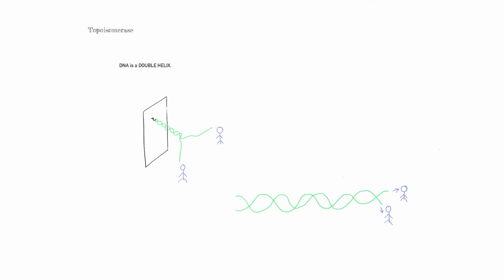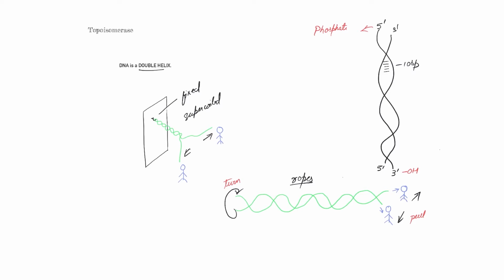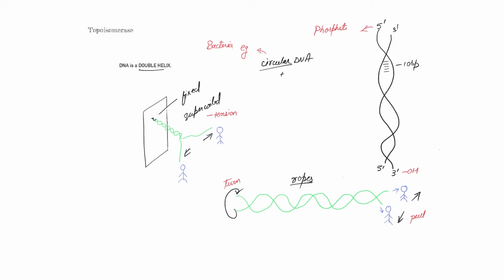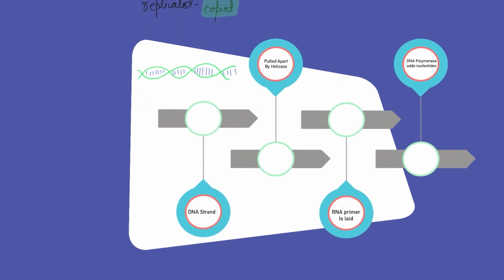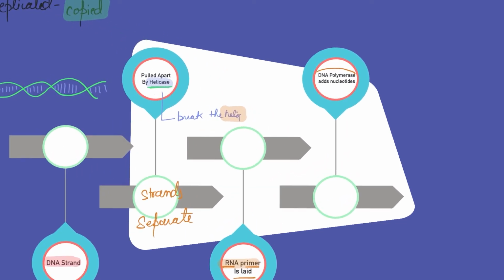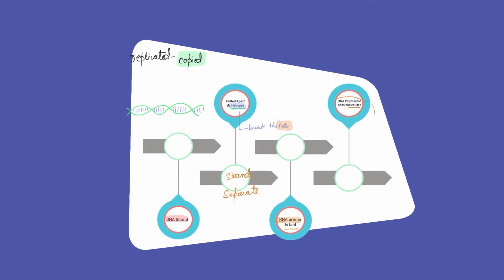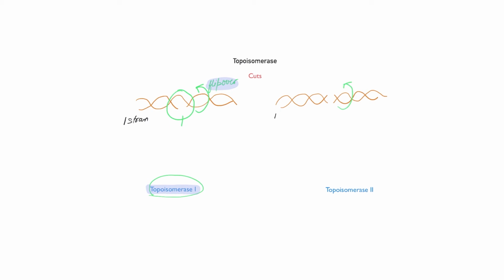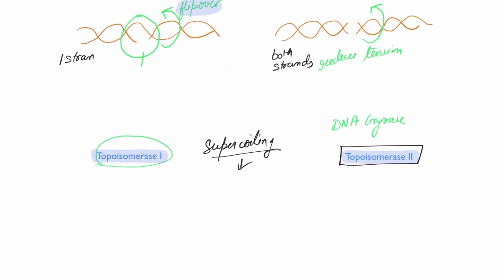GeeklyHub Topoisomerase in DNA: Functions, Types, DNA Supercoils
Greetings everyone! It's GeeklyEDU by GeeklyHub Biology again. In this video, one of our Biology Geeks will help you better understand a very interesting topic in Genetics - Topoisomerase in DNA Replication. Topoisomerase is an enzyme that is generally associated with dissolving DNA supercoils. We’re going to discuss its main function and its types of Topoisomerase. Basically, DNA can develop supercoils which can change their access to enzymes. Topoisomerase controls supercoiling by introducing single or double stranded breaks. We will go through Topoisomerase Type I and Topoisomerase Type II as well. Check out the video for more info from our Biology tutor!